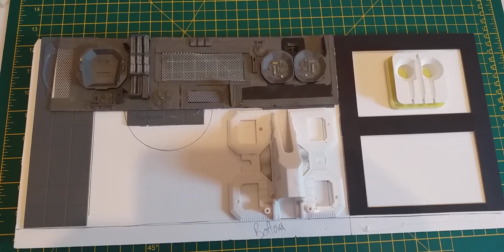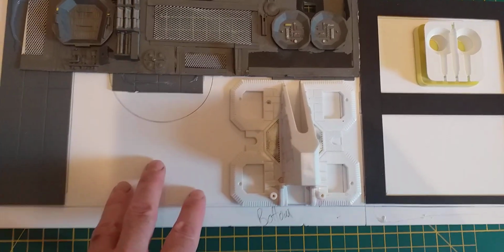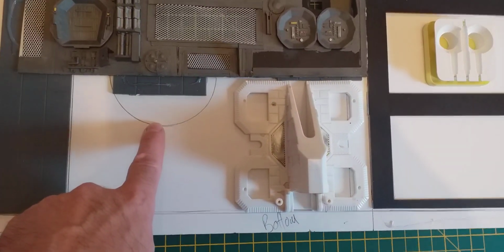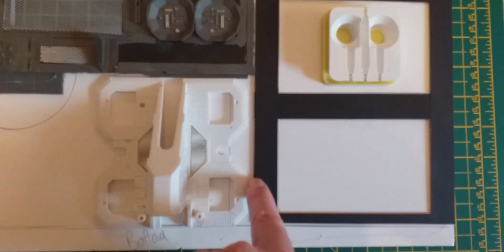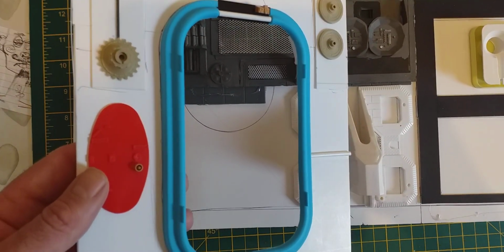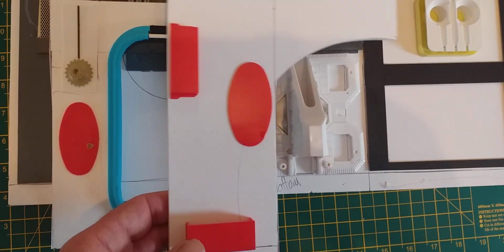Scratch built Doctor Who diorama for Eaglemoss figures - Part 2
Works started on the three walls. And i've had a rethink.